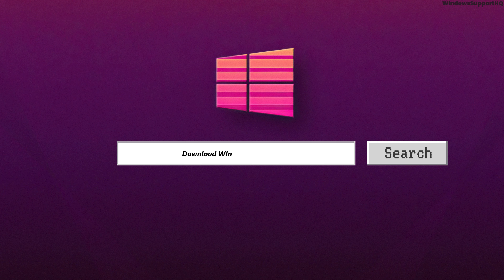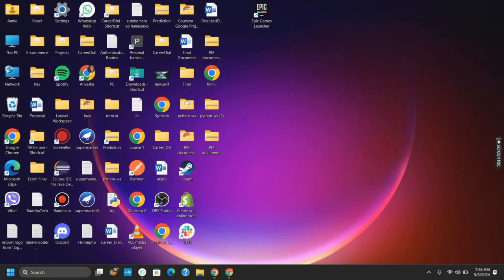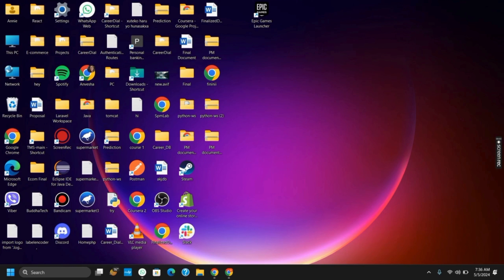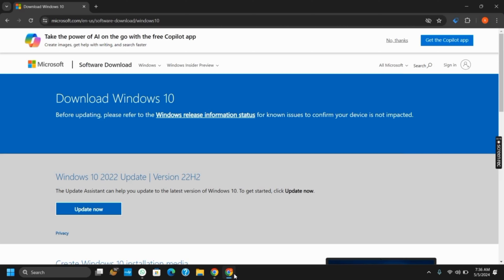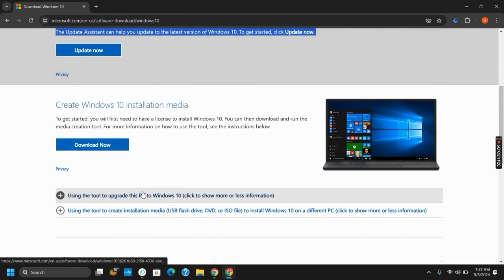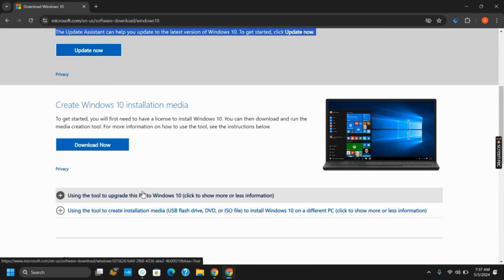How to Download Windows 10 ISO File (EASY)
Looking to download the Windows 10 ISO file? This easy guide walks you through the process step-by-step, showing you how to legally obtain the ISO file directly from Microsoft. Ideal for installations and repairs!

In this tutorial:
0:00 - Introduction
0:05 - How to Download Windows 10 ISO File (EASY)

Discover the simplest way to download the Windows 10 ISO file, including navigating the Microsoft website and selecting the appropriate version for your needs. Ensure you have the file ready for any system installation or upgrade.

Download your Windows 10 ISO file easily and prepare for a smooth installation!